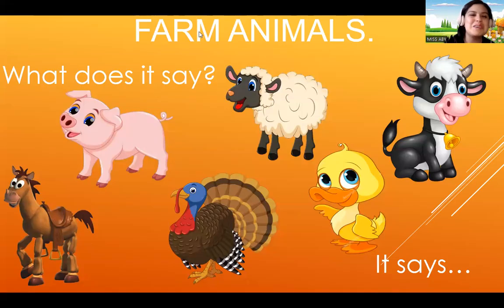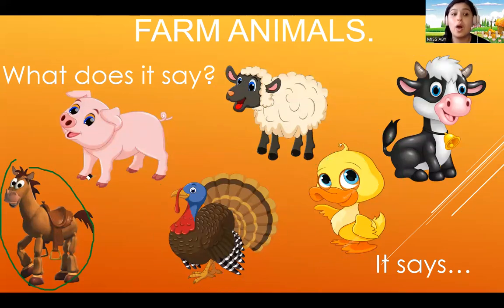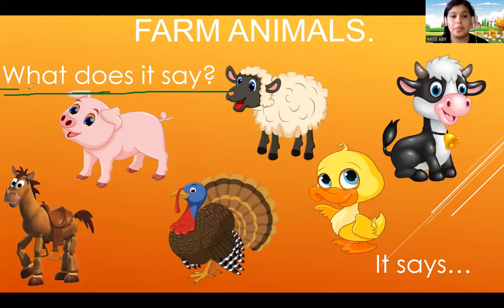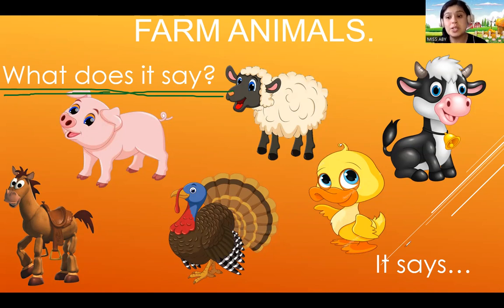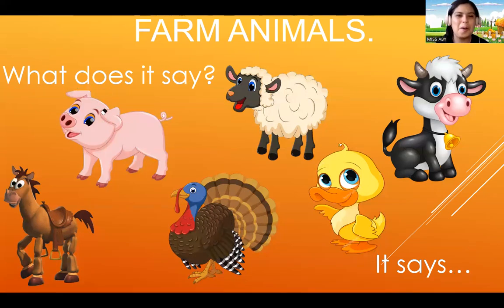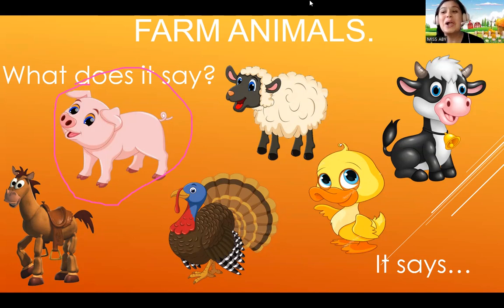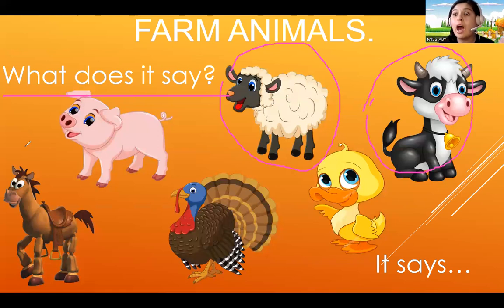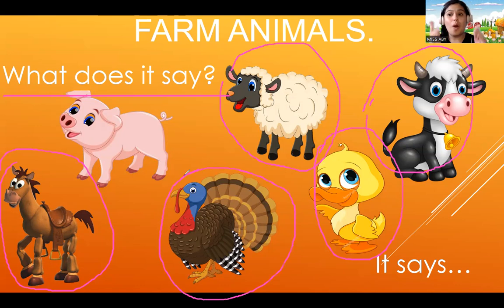Miss Aby 025 Farm Animals Part 3 What does it say?- Animales de la Granja Parte 3.